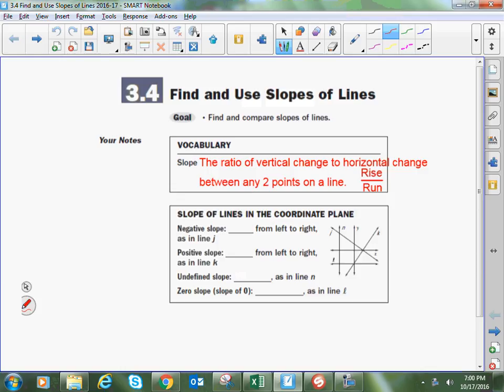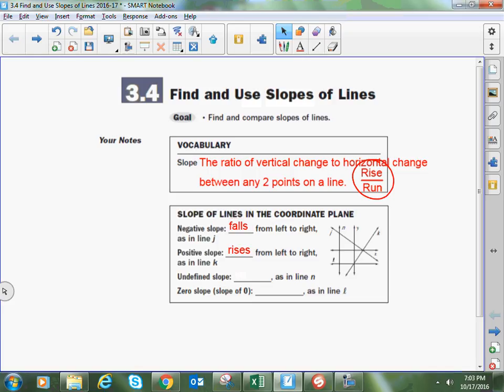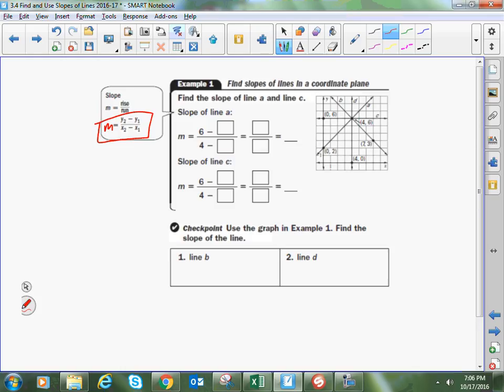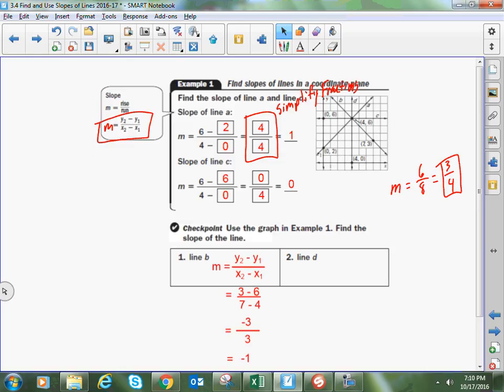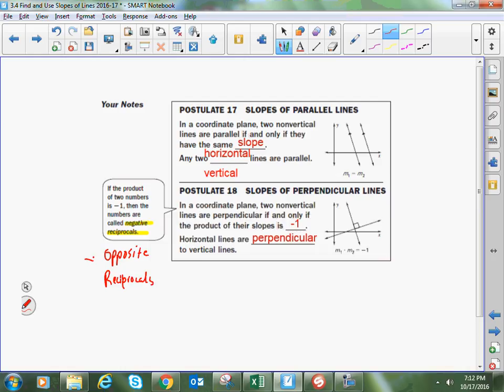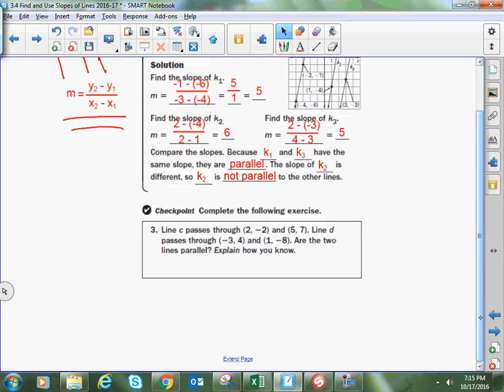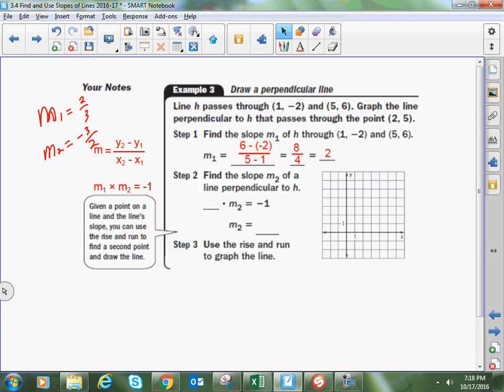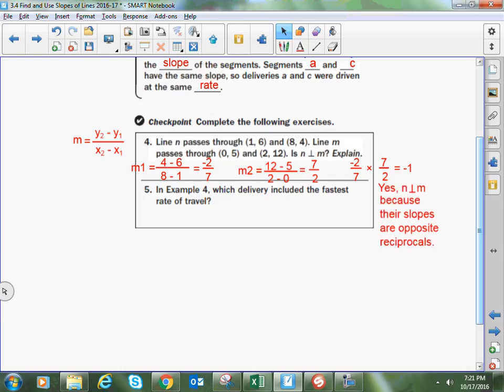Find and Use Slopes of Lines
This lesson shows how to classify lines by their slopes, calculate the slopes of lines and determine whether they're parallel, perpendicular or neither.